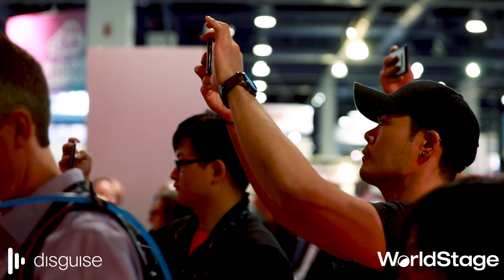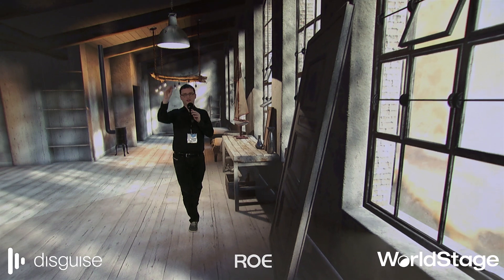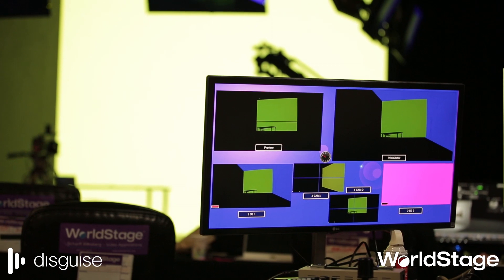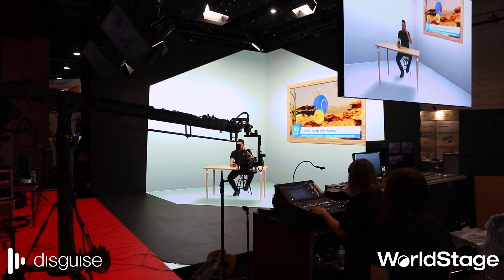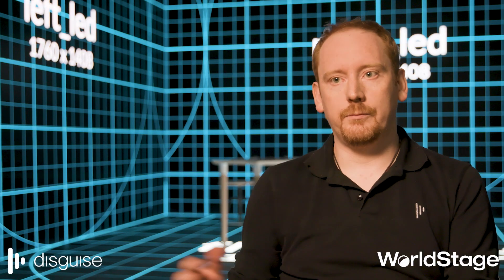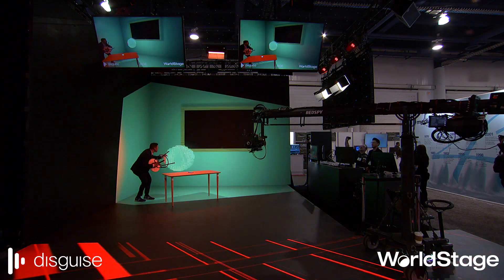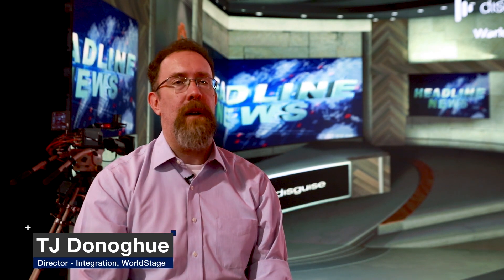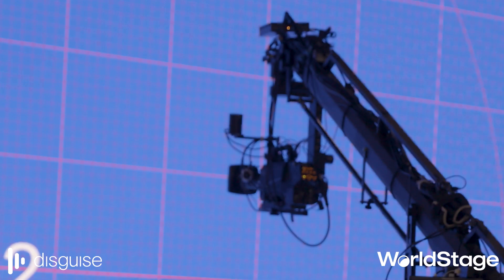xR - Extended Reality Explainer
Powering the Next Generation of Live Content Production. xR (Extended Reality) is a next-generation process for film, broadcast and live event production. xR empowers production teams to deliver Augmented and Mixed Reality within studio environments. xR combines camera tracking and real-time rendering to create an immersive virtual environment, visible live on set and shot directly in camera. Using high resolution LED screens or projection surfaces in the space, MR allows actors to be immersed in a virtual environment. Camera tracking technology enables the content on these screens to be generated in real-time, rendered from the point of view of the camera.

The screens within the space only need to be as large as the performance area; virtual set extension places the actors in virtual environments that are much larger than the available studio environment.

xR allows the creation of multi-purpose studio environments. The entire setup can be applied to all types of programming with limitless visual aesthetic and any camera configuration.